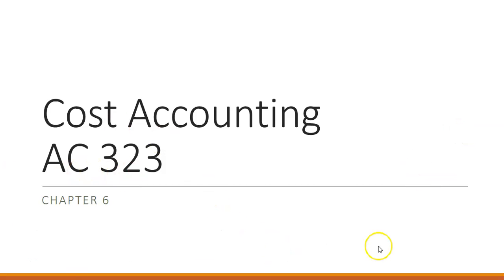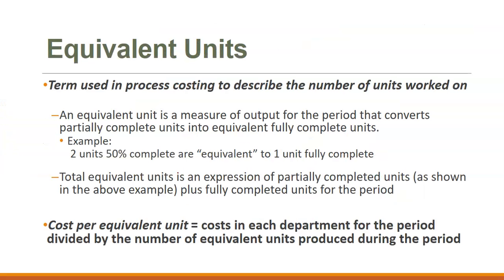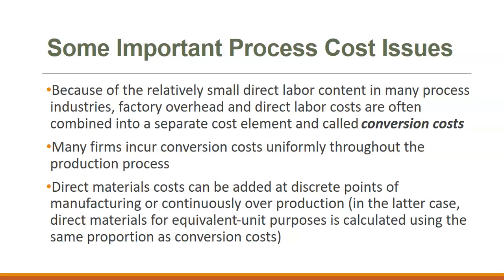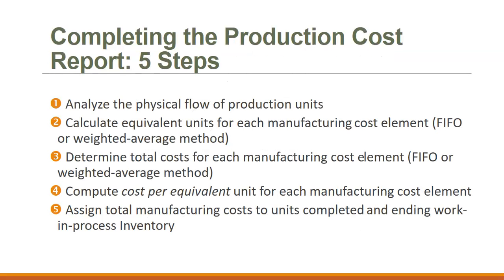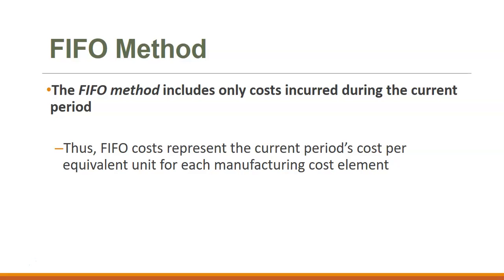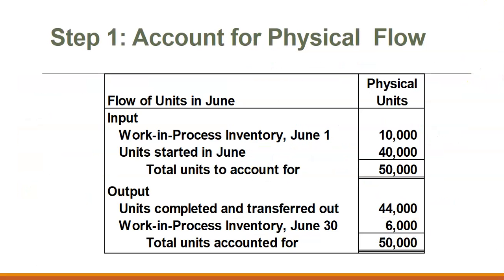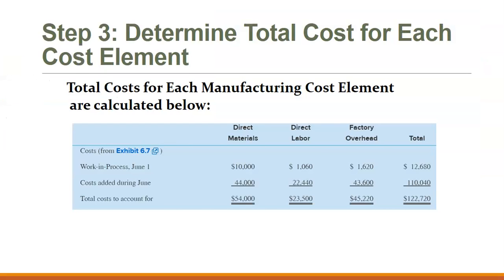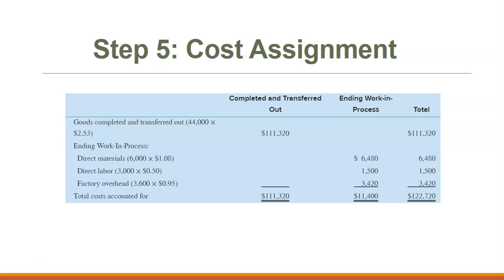AC 323 Chapter 6 Video 1